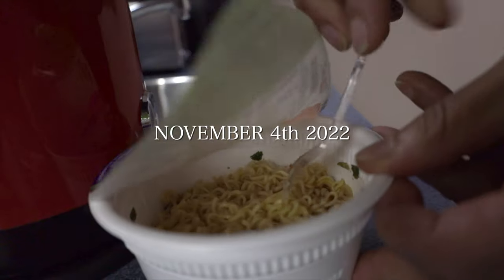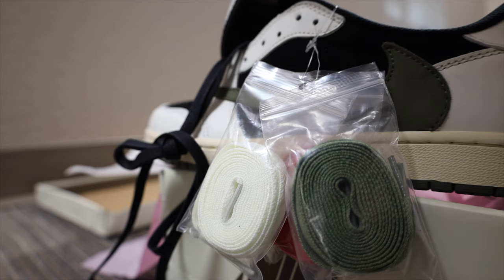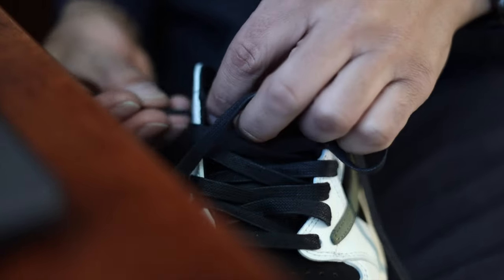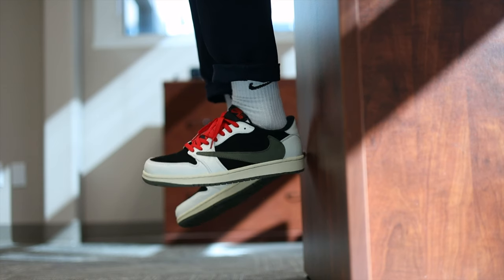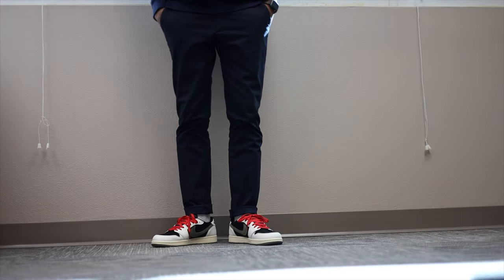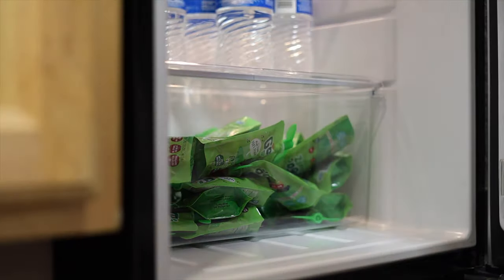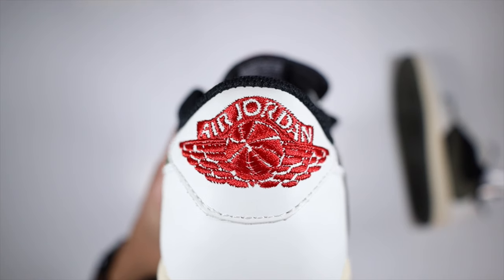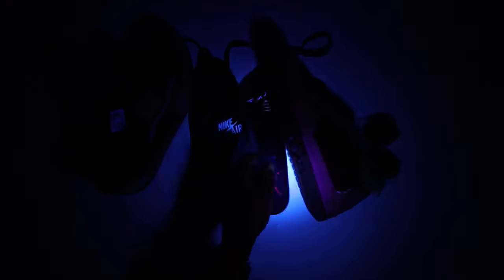Air Jordan 1 Travis low Olive Army Green Cinematic On Foot Review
These are pretty cool; I'll probably stick with the sail laces.

Music @pinkxo @HomageBeats